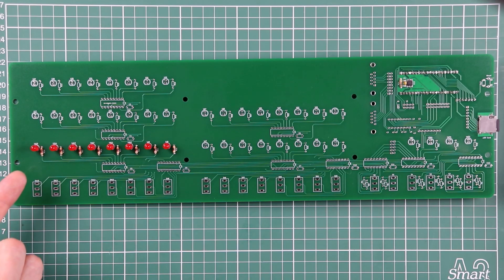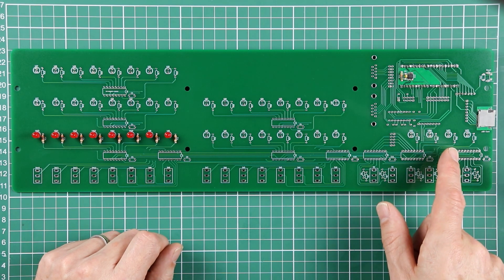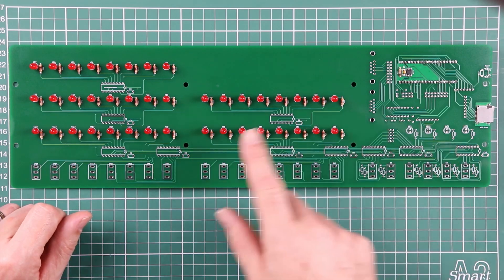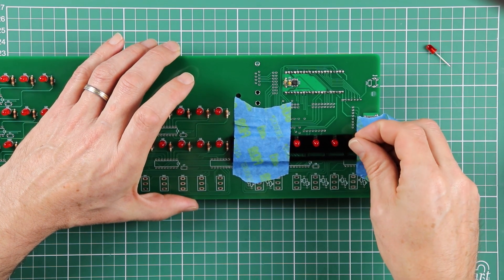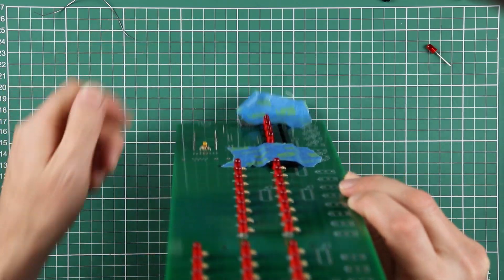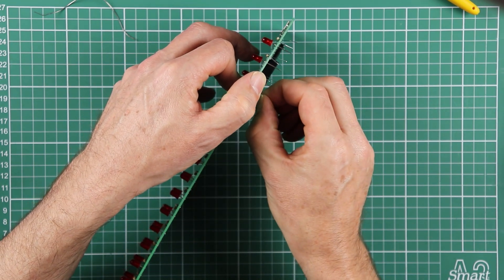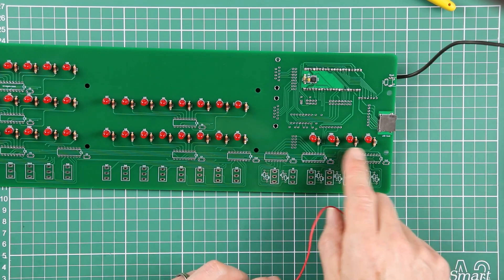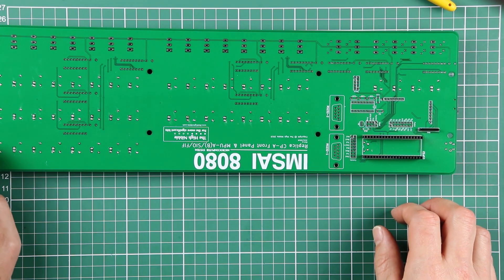THN #015 - Kit Assembly #7 - Completing the LEDs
This video shows soldering the remaining LEDs (in time lapse to speed through it). Only the last 4 LEDs are done in realtime to show how to position the alignment guides for these last LEDs.